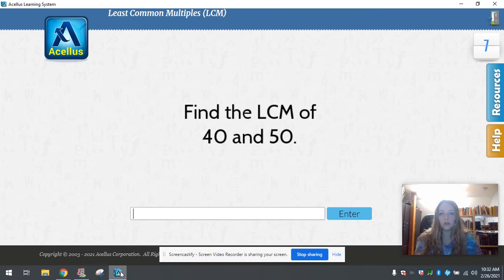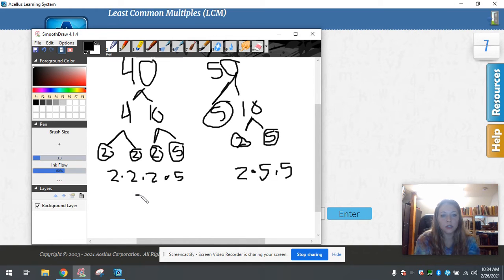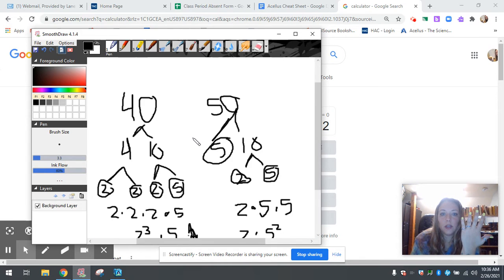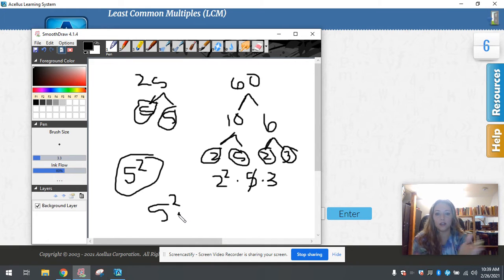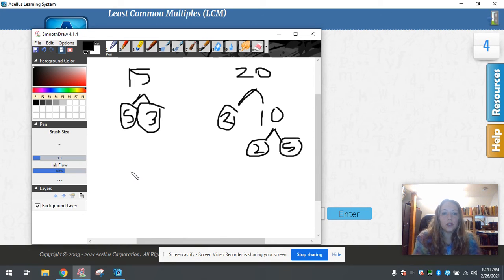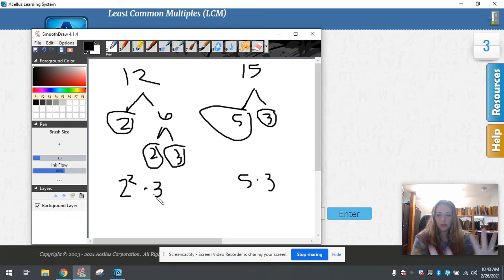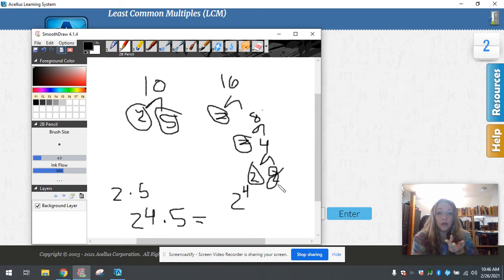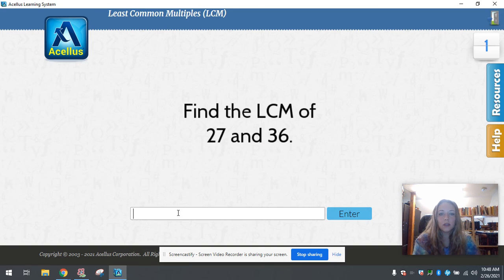Least Common Multiple